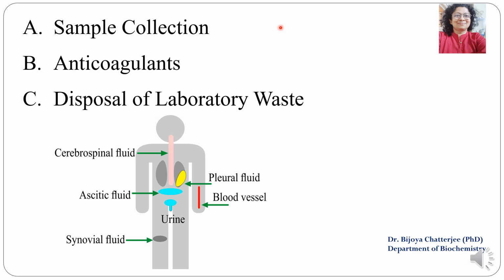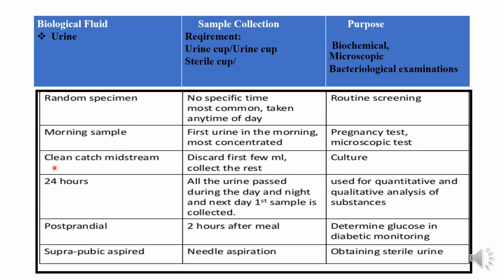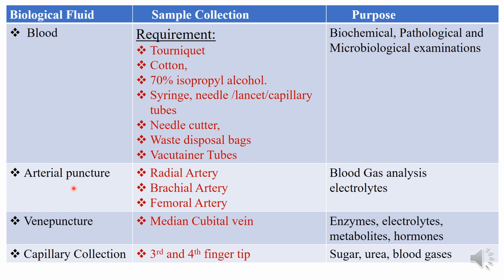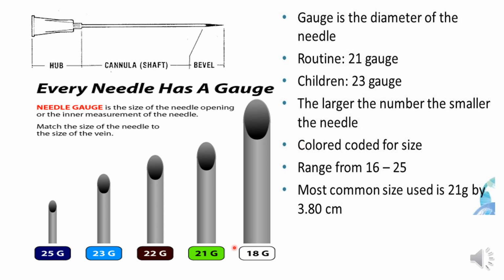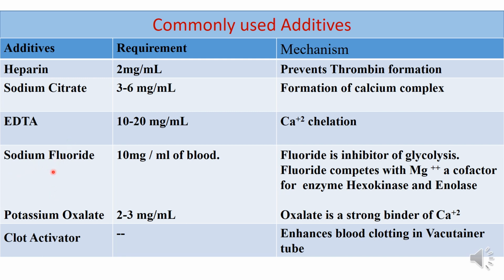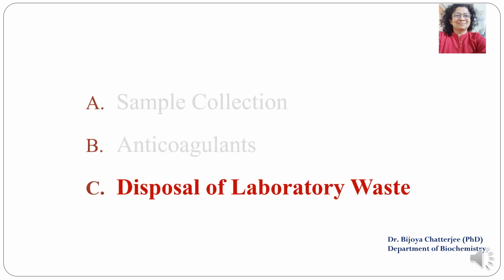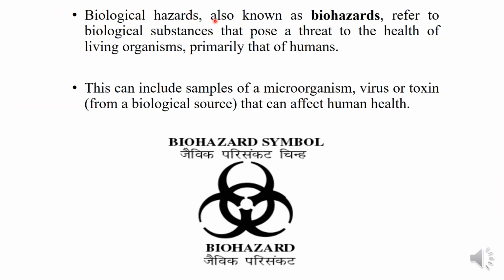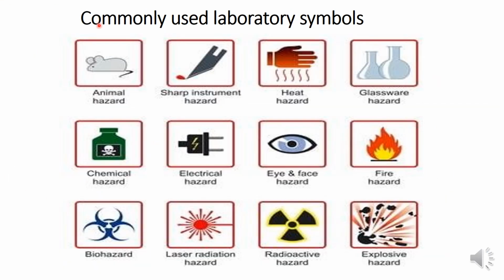Sample Collection, Anticoagulants and Waste Disposal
This video discusses in brief about various biological fluids as samples, how they are collected and What is the purpose of Collecting them.

It also discusses about blood sample collection
sites of collection, various requirements,
It gives a brief discussion about syringe needles and needle gauge

The video talks about hospital Lab waste disposal in colourcoded bins and defines biohazzard. Theclassification of labs is also discussed breifly based on 4 Risk groups and Biosafety Levels,